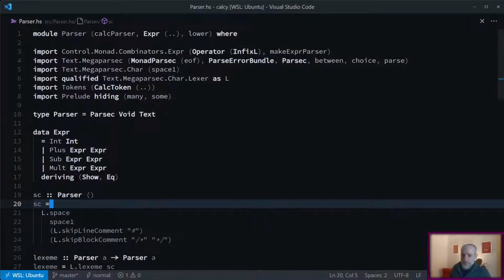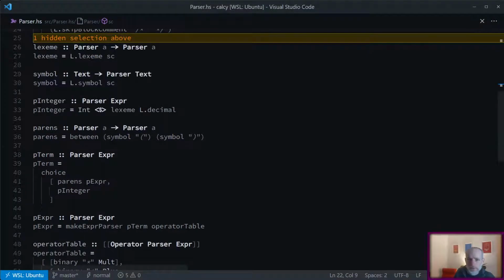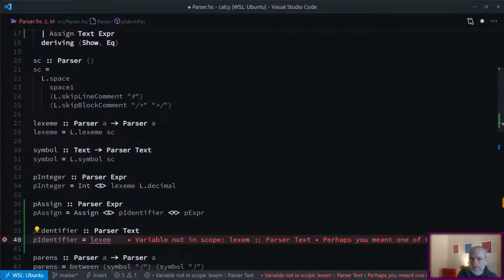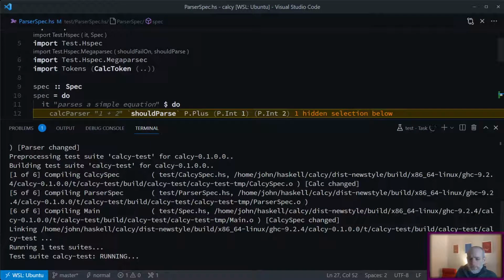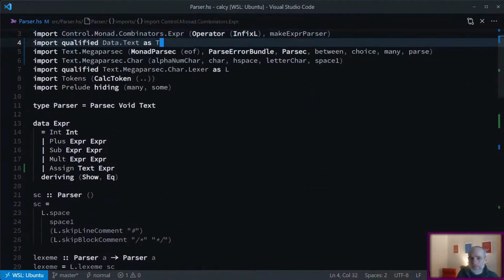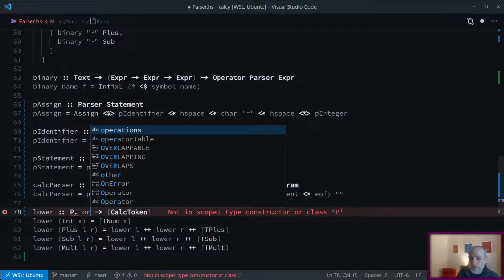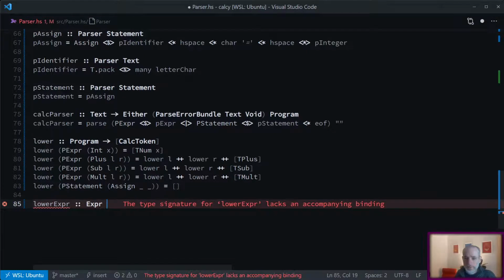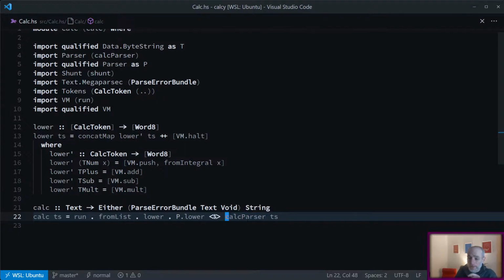Learning Haskell -- parsing functions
My VM implementation of functions seems to work. Unfortunately I haven't implemented them in my compiler yet so I have no way of using them. Let's fix that!

In this video I'll look at extending my parser so that it accepts functions, and this will probably force me to think about creating an abstract syntax tree.